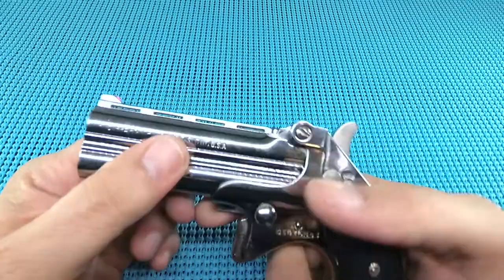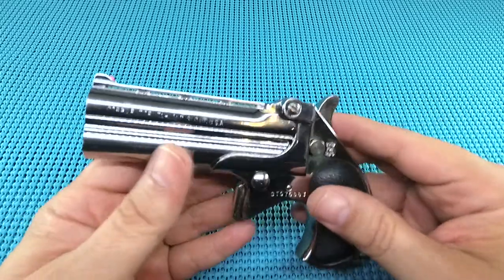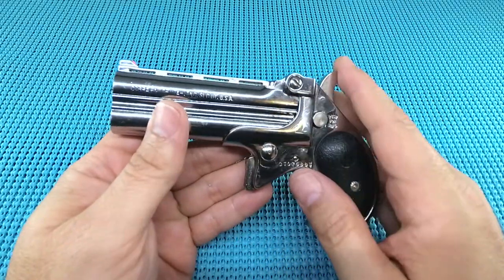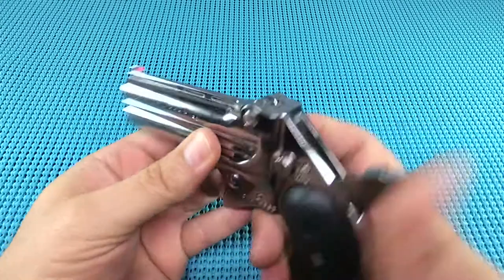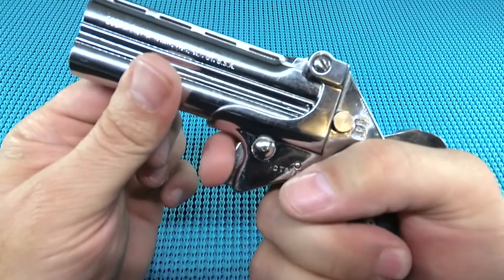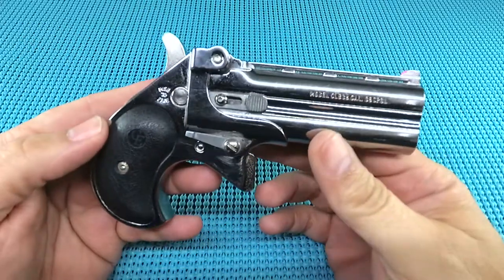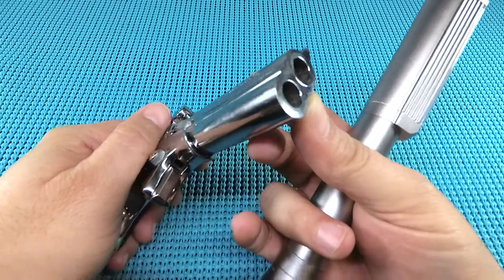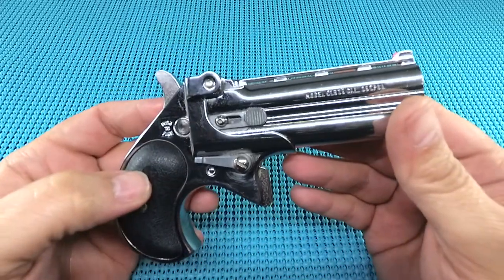Cobra CLB38 Derringer 1st Look Review in the 38 Special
Cool is Cool and a Cobra 38 Derringer is Cool.  Review of a 38 Special